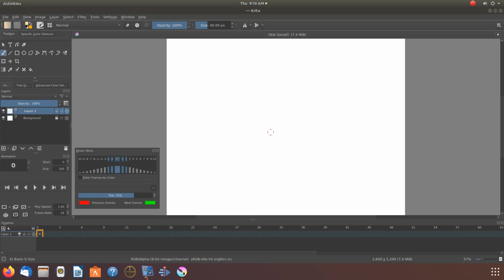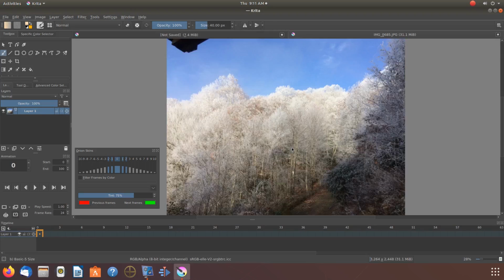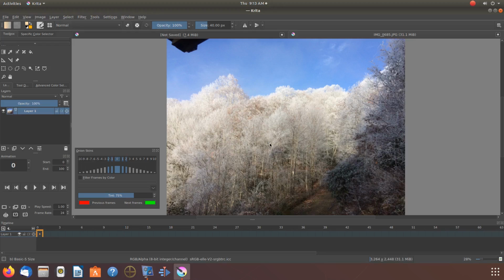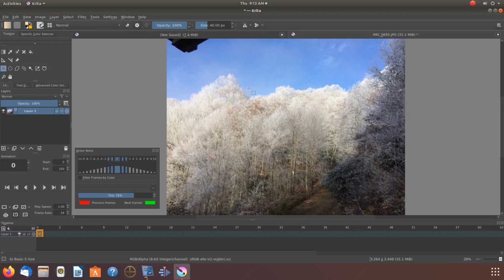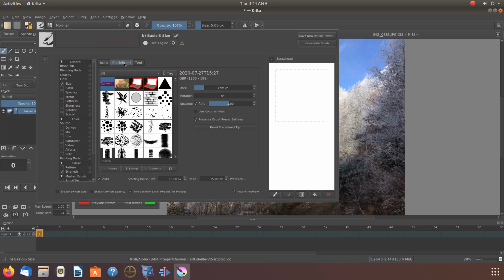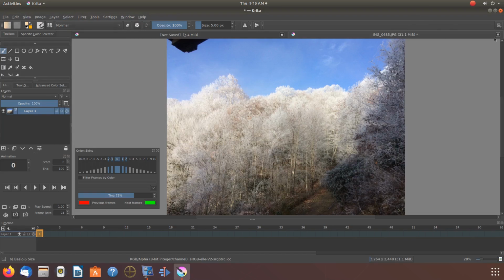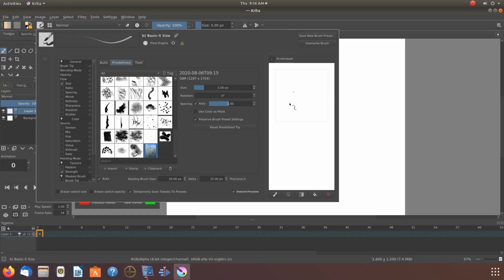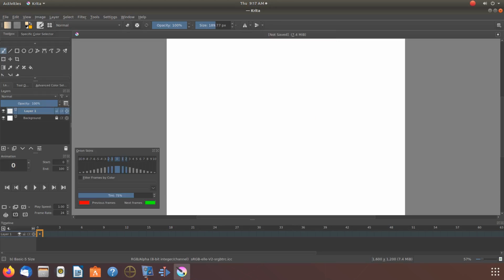How To Make Any Image Into A Krita Brush Tip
Subject    : Krita Brush Tip

Objective : Show how to use any image and make it into a Krita brush tip .
Secondary objectives explain although we are using the Krita rectangular
selection tool it is not necessary if you would like to use the whole image
as the brush tip .
Show how to change the color or colour used for the brush tip .
Show how after the creation of the brush tip and bringing it to the canvas
your mouse pointer may not appear until the first click placement .

Utilities